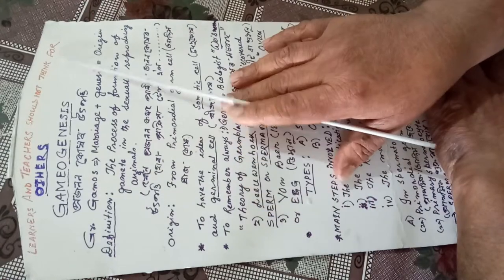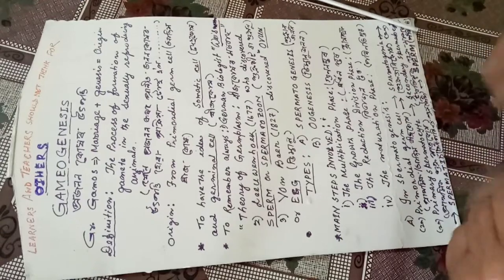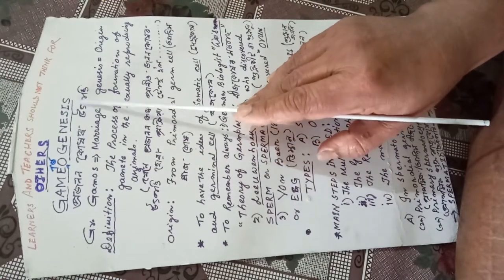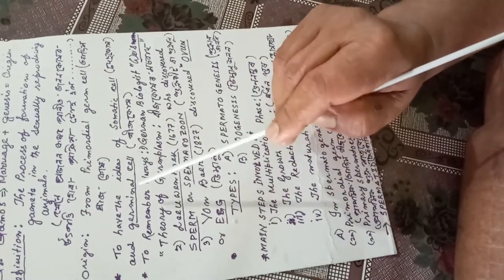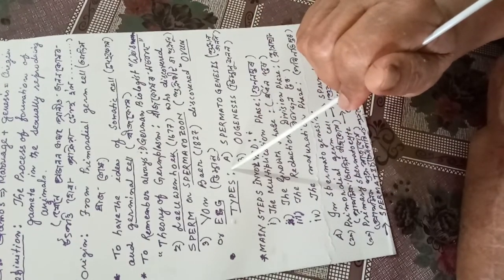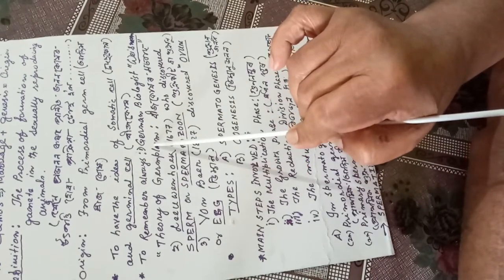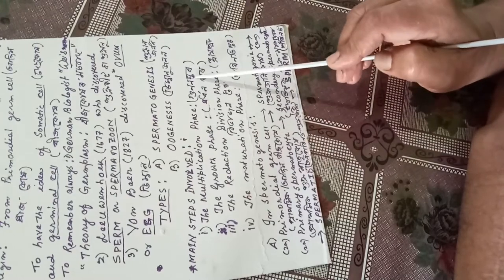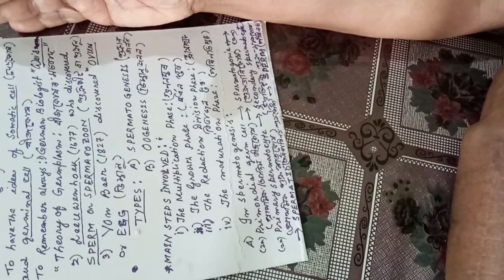Human Reproduction Part-4 Biology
Human reproduction part 4